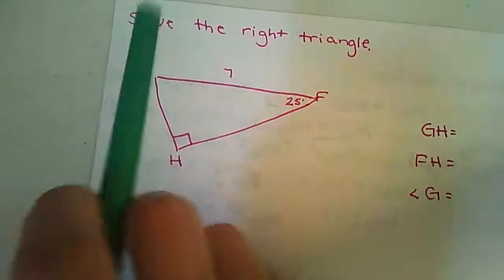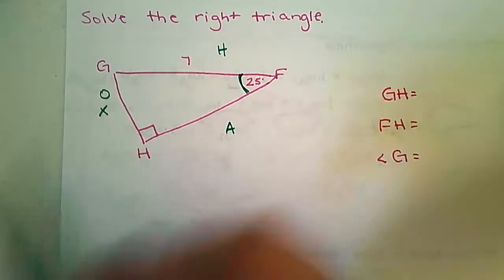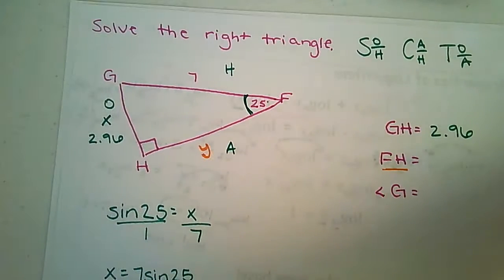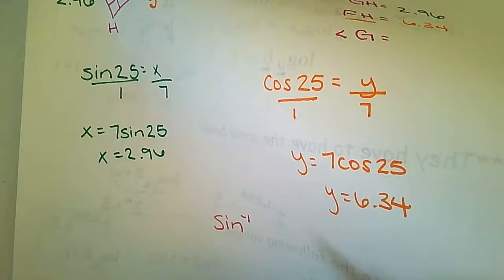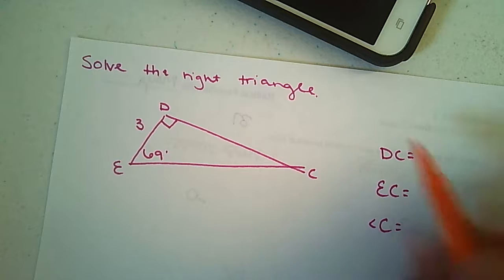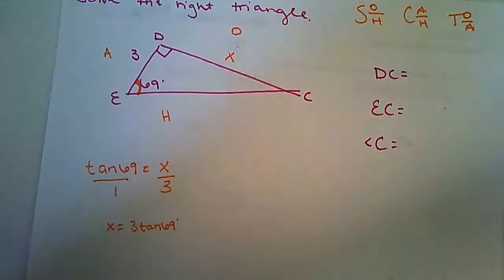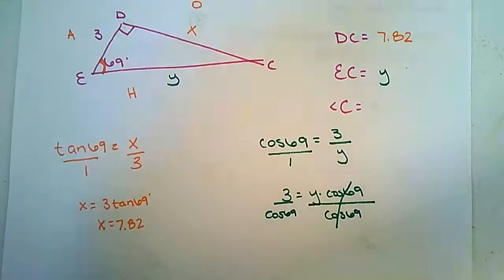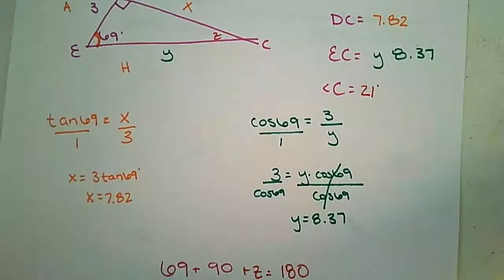Solving Right Triangles 1